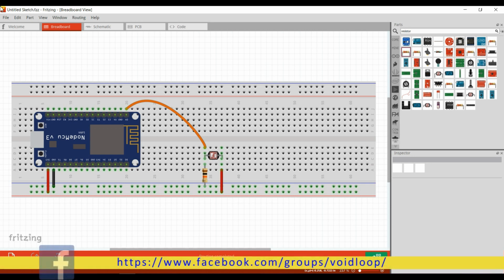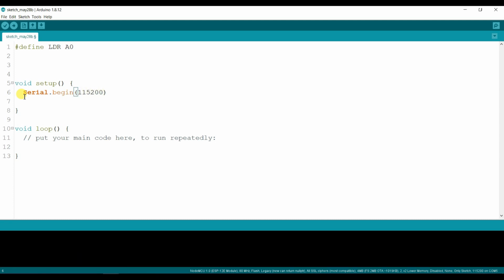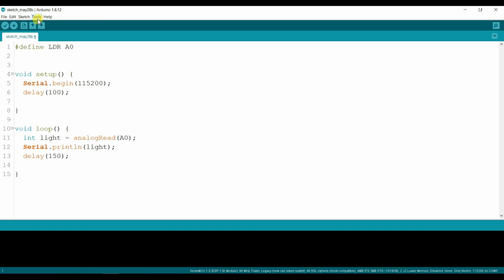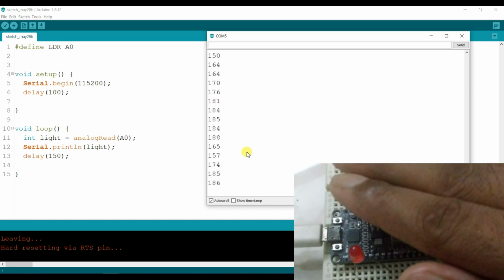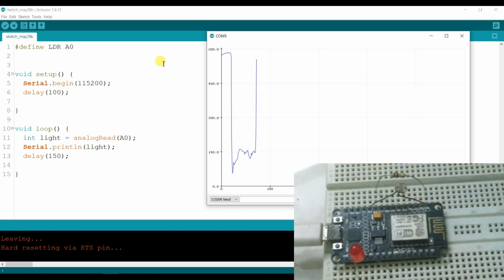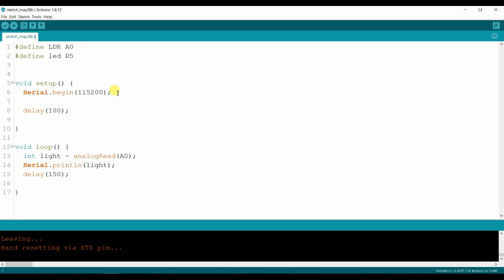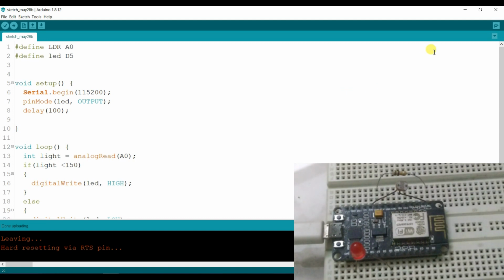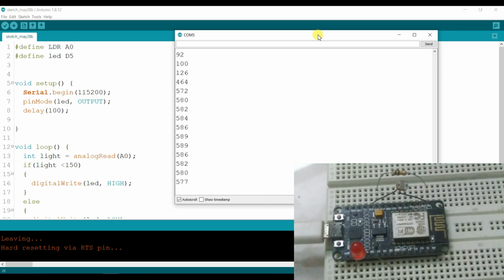31 Light Sensor (LDR) with ESP8266 | NodeMcu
IOT with Node MCU (ESP8266) with Arduino IDE Step by step Programing.
Explained here How use LDR (Light Dependent Resistor) with ESP8266
with live demonstration.